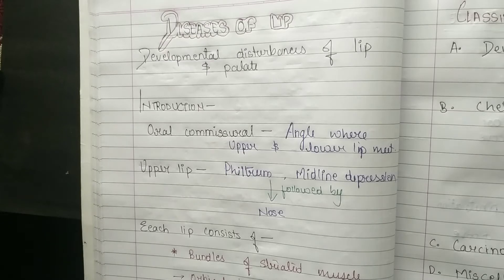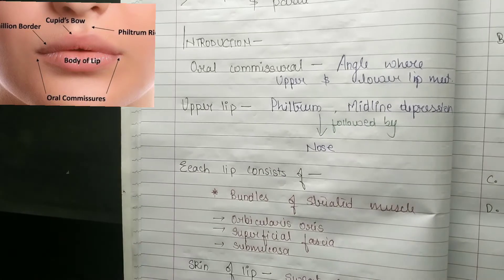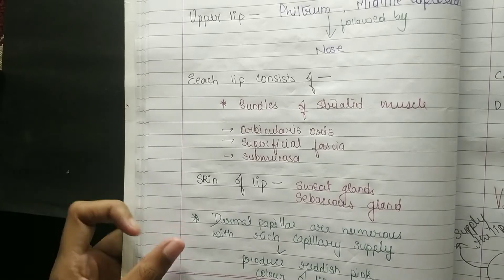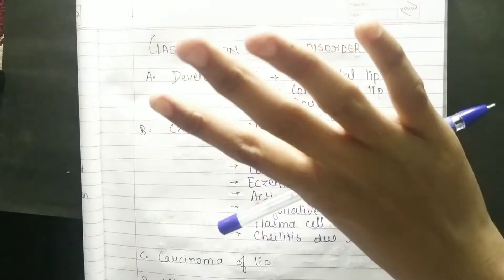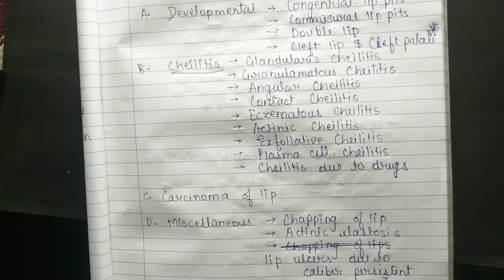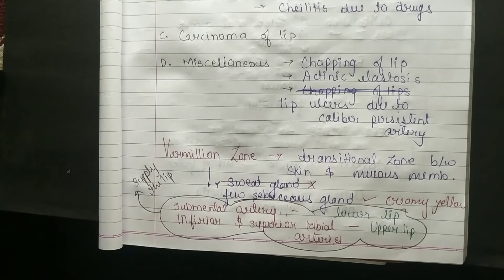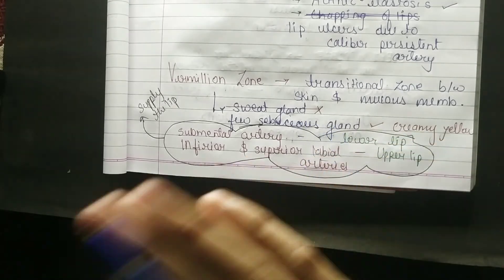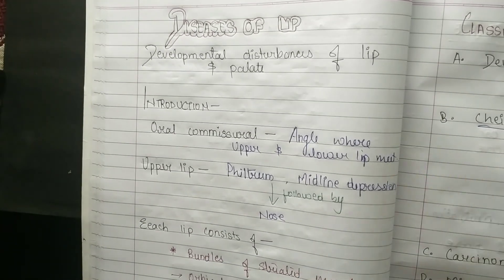Disorders of LIP and palate | introduction | classification | NEET MDS | Oral pathology lectures